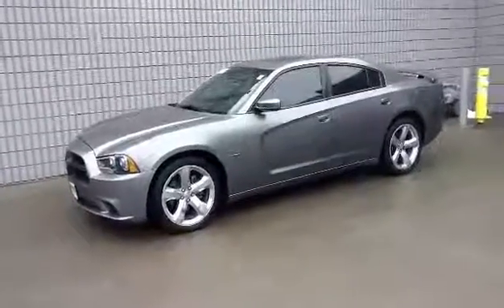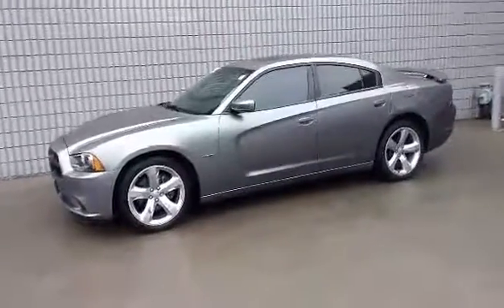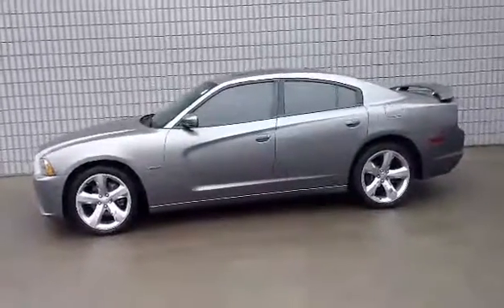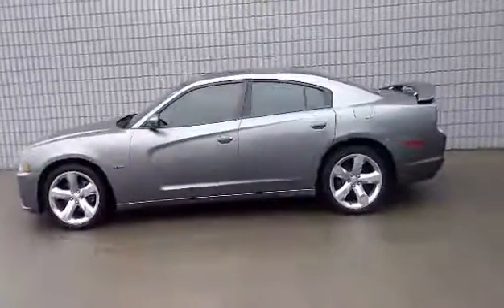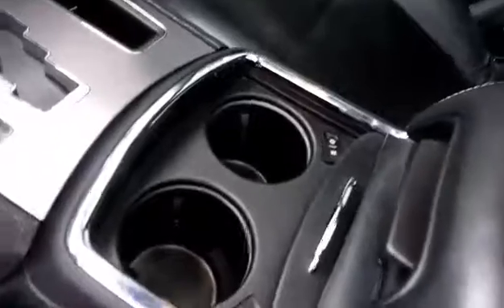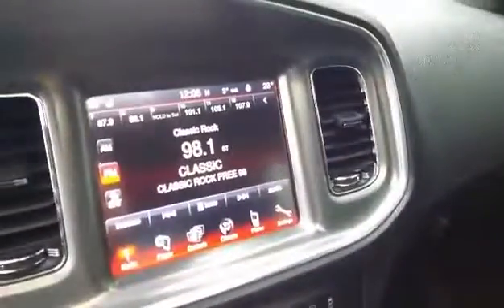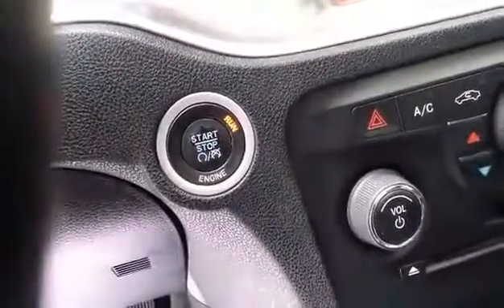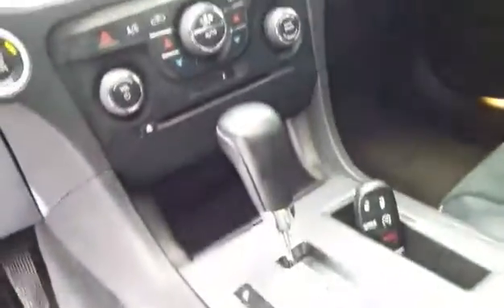2012 Dodge Charger R/T Hemi (Stock#30238)